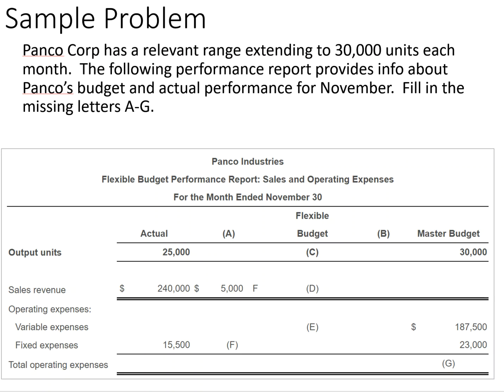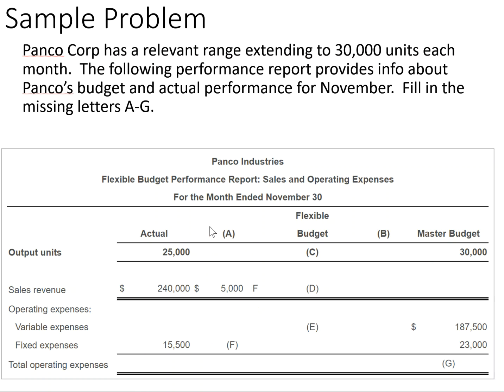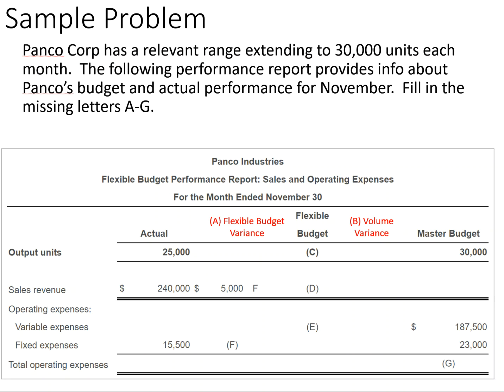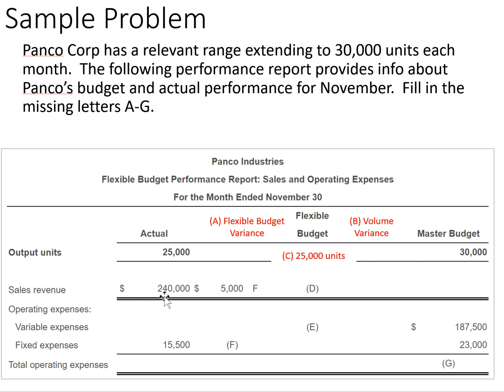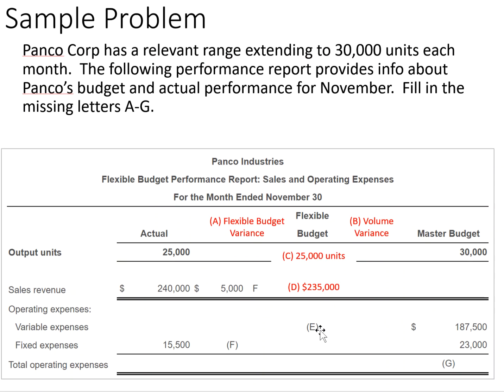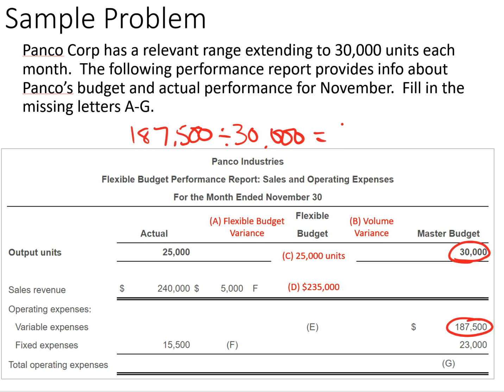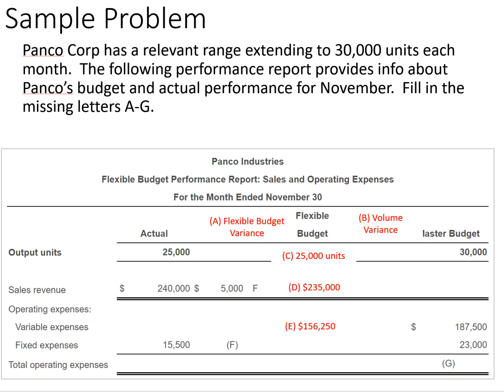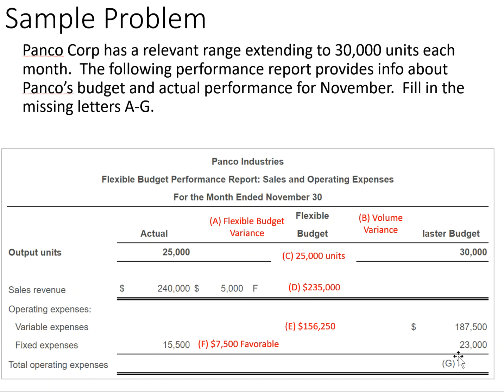Fill in the missing information on a Flexible Budget Report Demo Problem